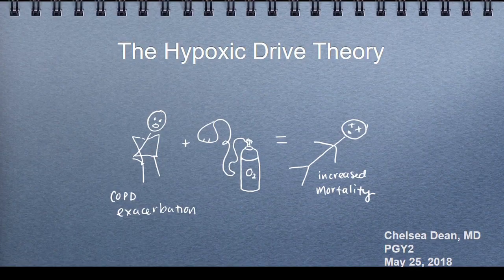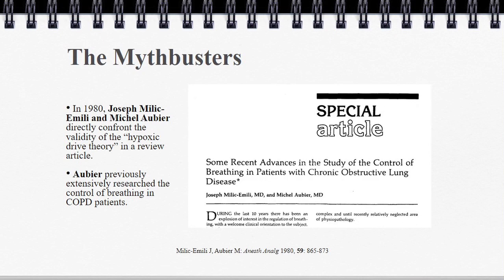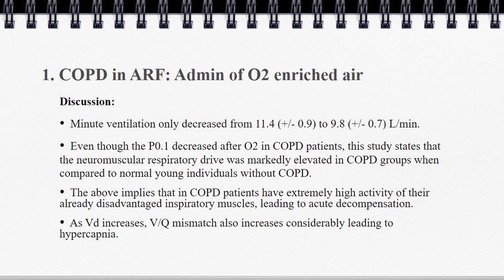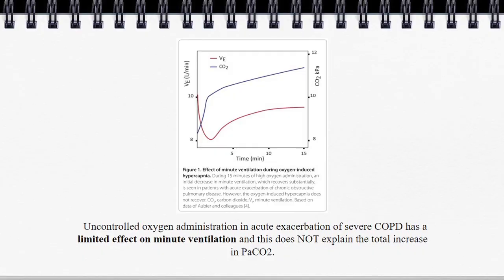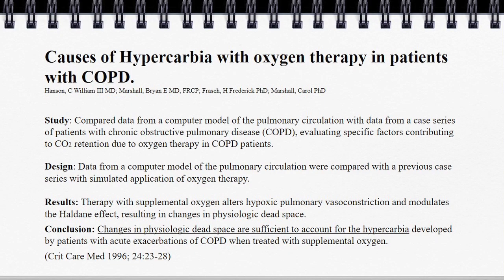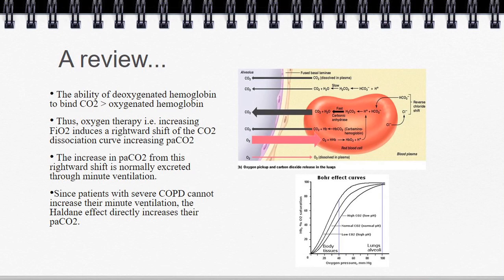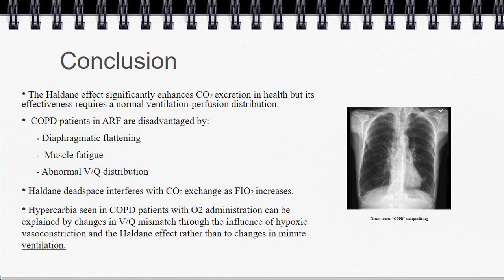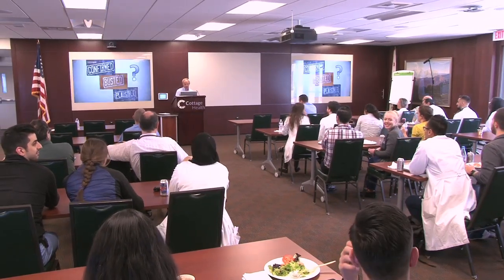Medical Mythbusters – Hypoxic Drive Theory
Cottage Health resident Chelsea Dean, MD, discusses the Hypoxic Drive Theory.

Do you think this Medical Myth is confirmed, plausible or busted?